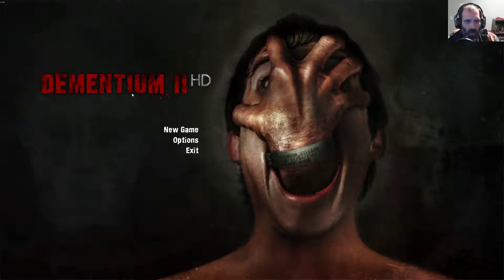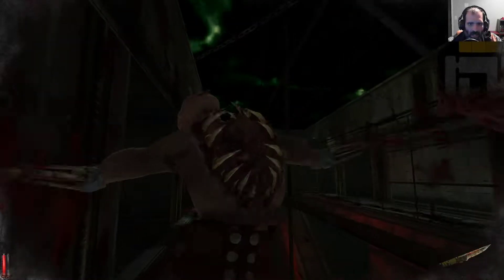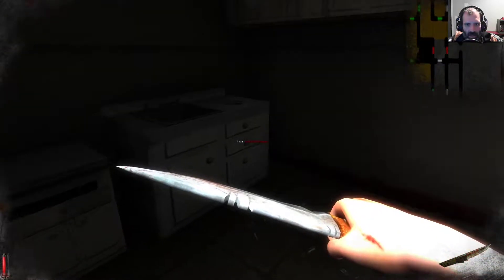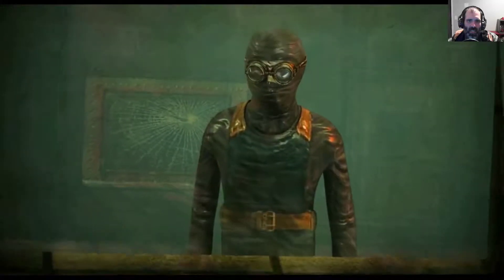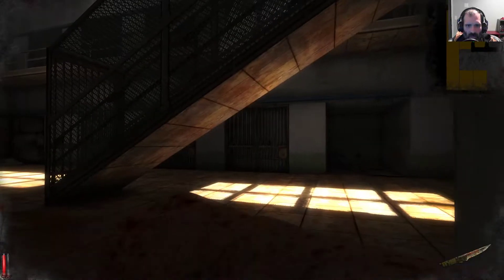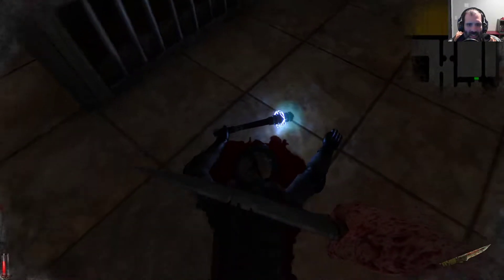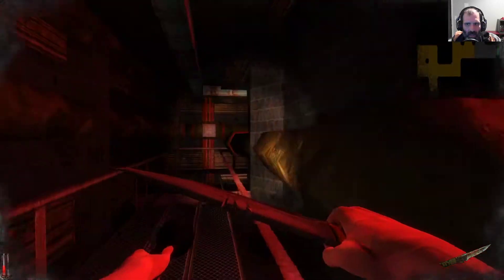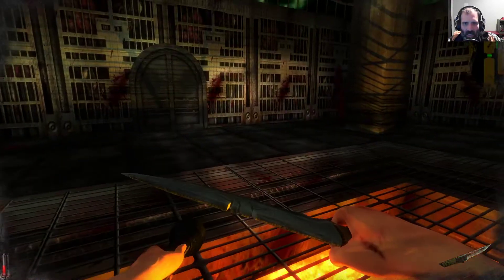Steam Cleaning - Dementium II HD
Combat stiffness is the major detractor from this game.  Attacks lack meaningful punch while AIs often pop out of hit reaction animations adding even more uncertainty at the players effectiveness.